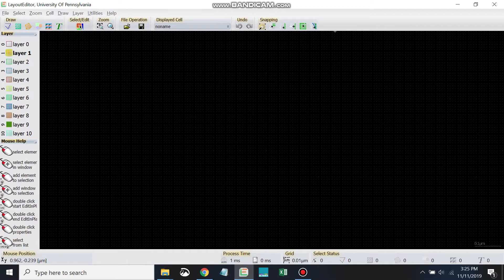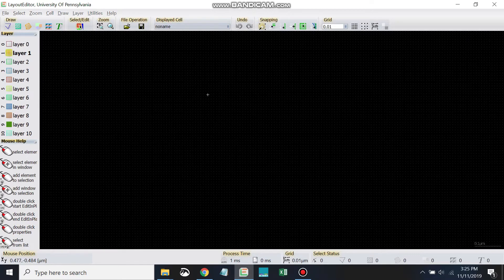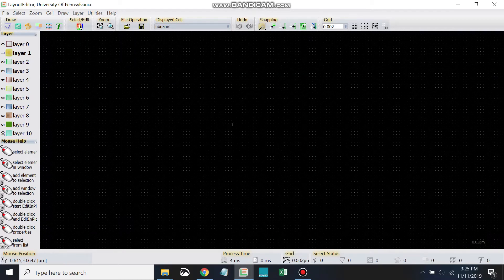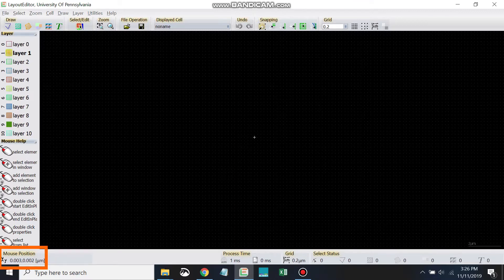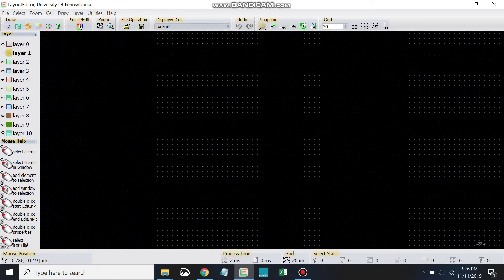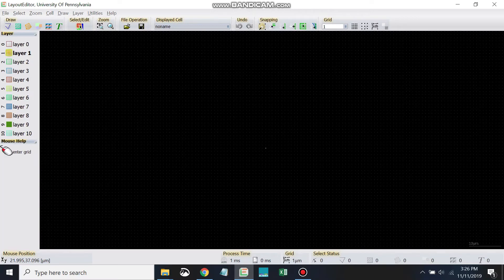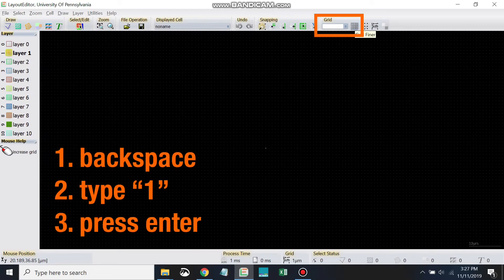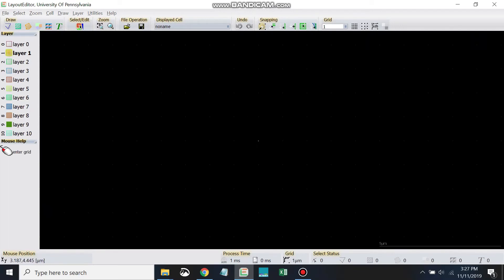03 - Setting Grid & Zoom | LayoutEditor Training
Setting Grid & Zoom.